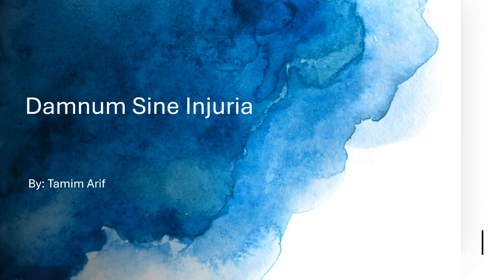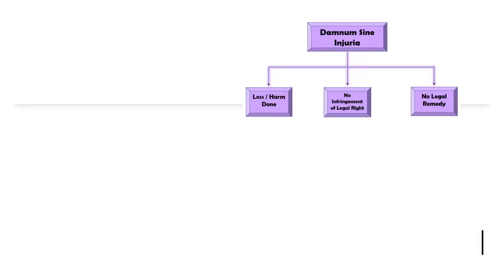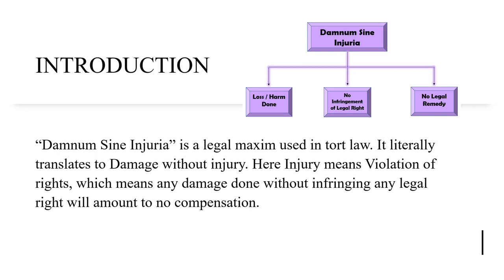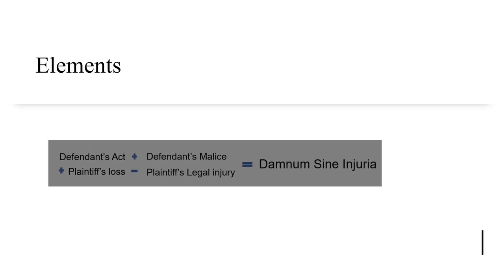Damnum Sine injuna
By- Tamim Arif
For SEO, include relevant keywords such as "Damnum Sine Injuria definition," "Legal implications of Damnum Sine Injuria," and other related terms. Long-tail keywords can provide more specific search results, such as:

Understanding Damnum Sine Injuria in Tort Law
Cases illustrating Damnum Sine Injuria
Legal consequences of No Legal Injury
The role of Damnum Sine Injuria in civil cases
Applying Damnum Sine Injuria in legal practice